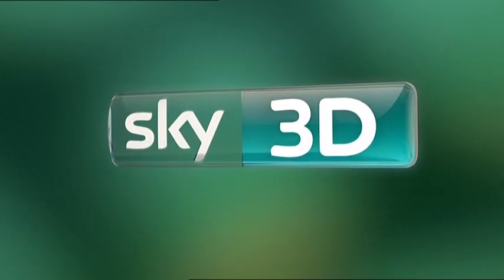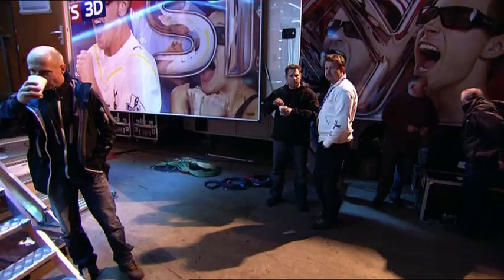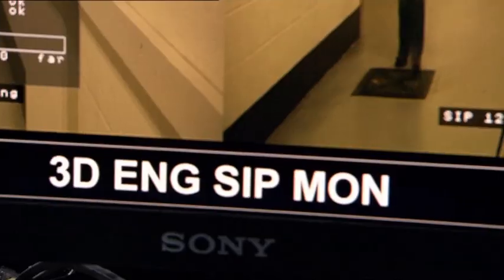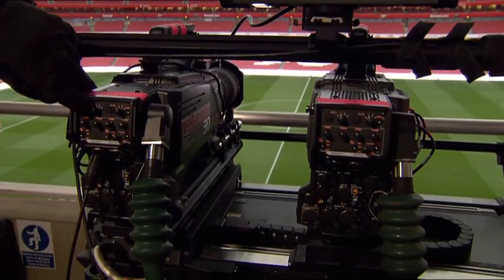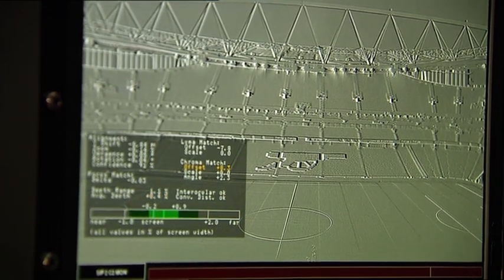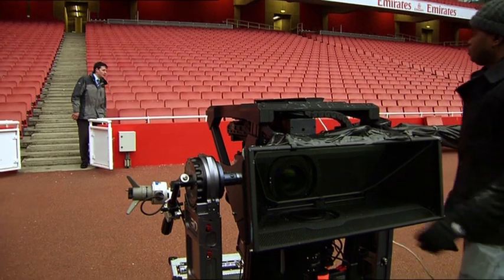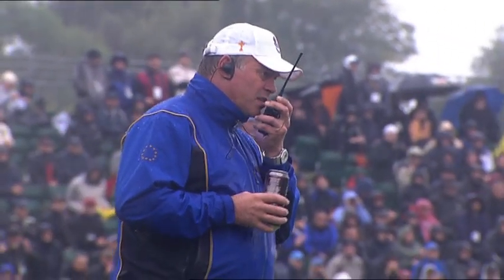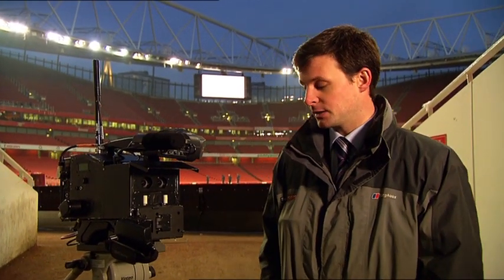Sky 3D - Behind the Scenes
How Sky broadcasts major sporting events in 3D